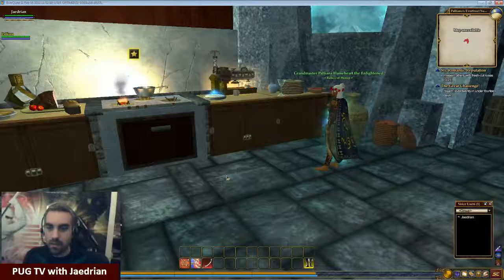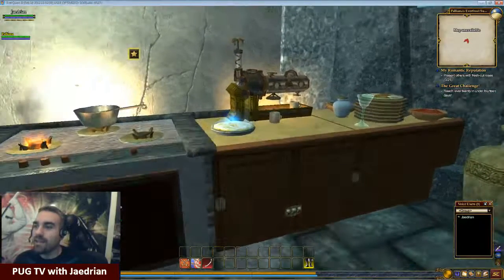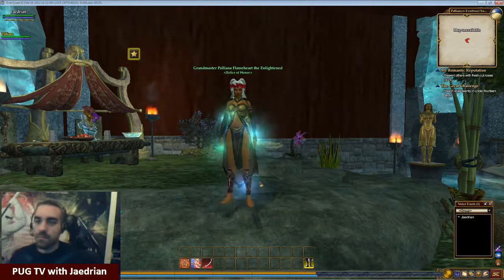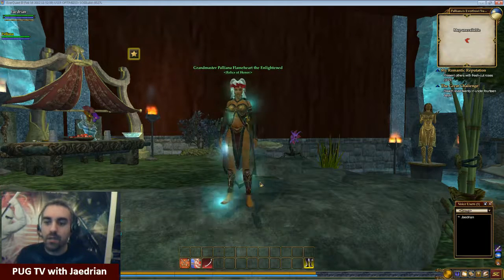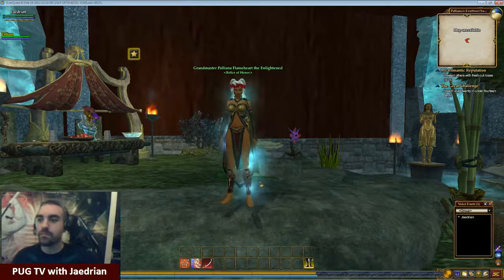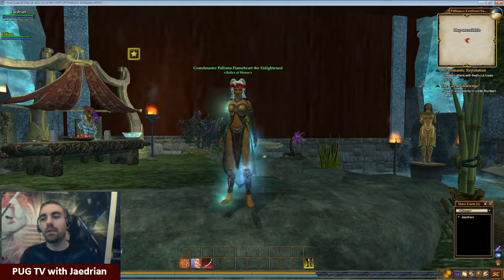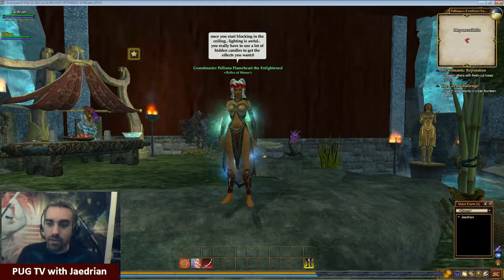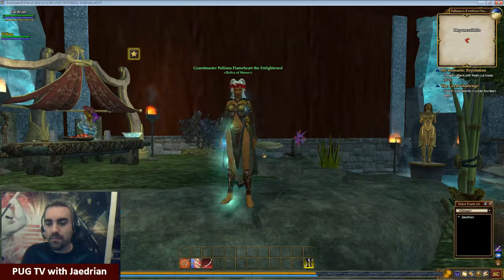Visiting Palliana on the Crushbone server. Go see her home, Palliana's Memories. - 2 / 3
Visiting Palliana on the Crushbone server.  If you want us to come and visit your home, drop me a line in the EQ2 forums